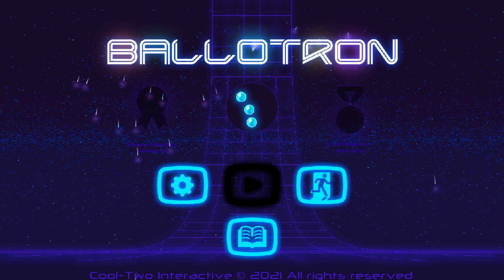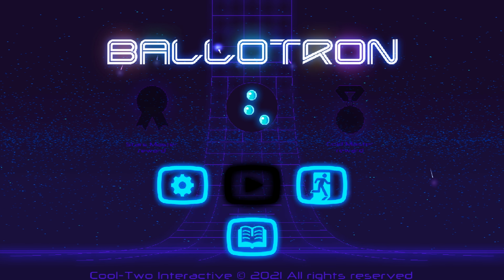BALLOTRON - Achievement Guide - 2000GS in 15 mins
Ballotron
Developed by: Cool-Two Interactive
Published by: Desert Water Games
$4.99 USD MSRP

Available for: Xbox & W10
Review copy provided by Flying Islands Team
Puzzle Trivia Game
Release Date: 02/28/22
15 achievements 2000GS
15 mins completion

CHAPTERS
0:00 - Intro
1:01 - Tutorial Levels
4:28 - Level 1
4:44 - Level 2
5:01 - Level 3
5:21 - Level 4
5:34 - Level 5
5:51 - Level 6
6:05 - Level 7
6:22 - Level 8
6:35 - Level 9
6:58 - Level 10
7:09 - Level 11
7:40 - Level 12
7:53 - Level 13
8:13 - Level 14
8:55 - Level 15
9:52 - Outro

Xbox GamerTag: Assassinator